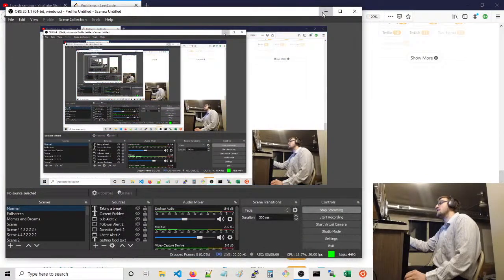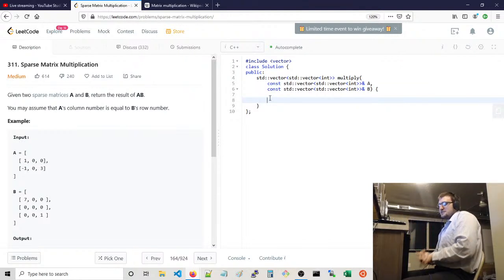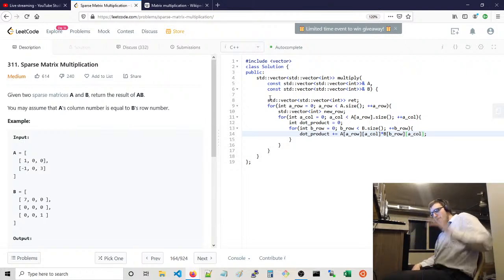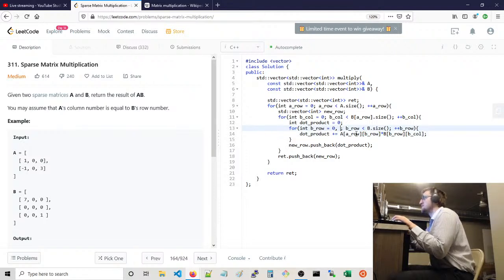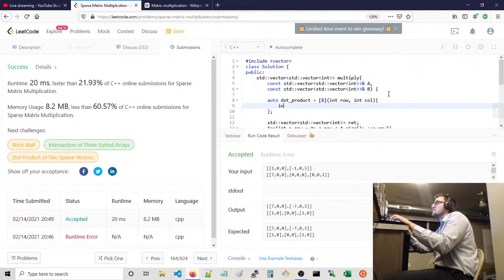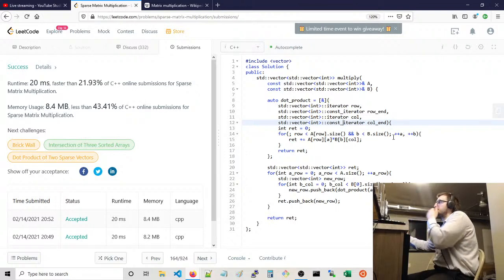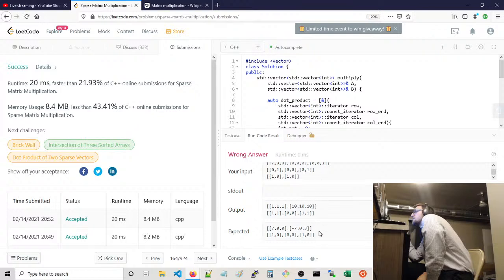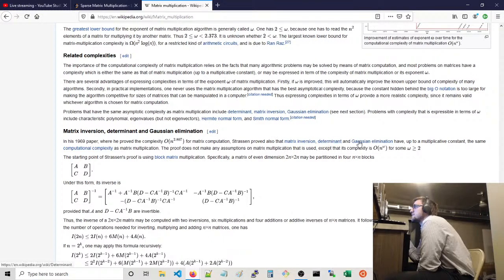Sparse Matrix Multiplication (Medium), C++, Leetcode